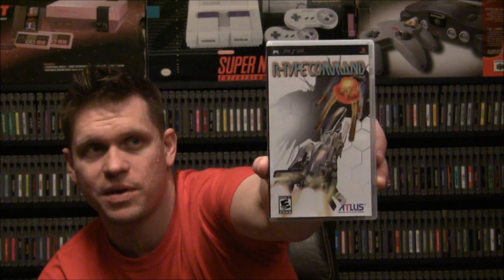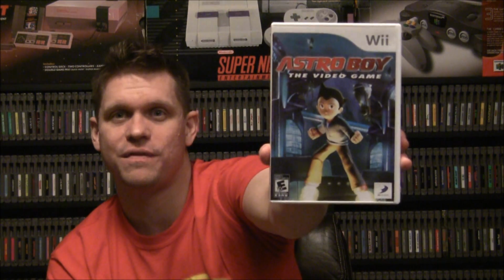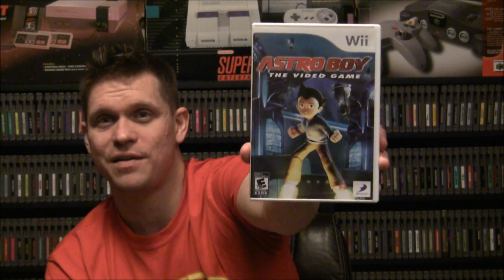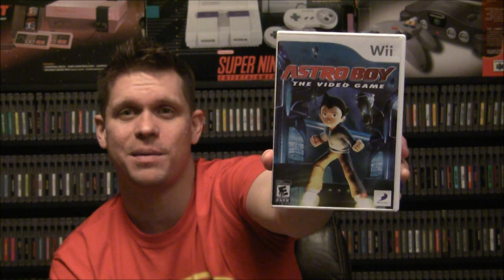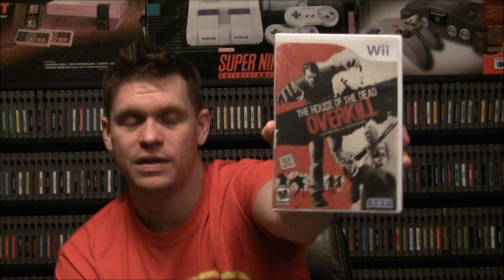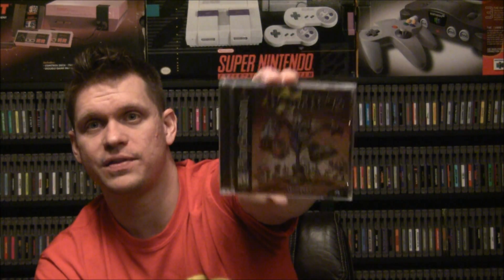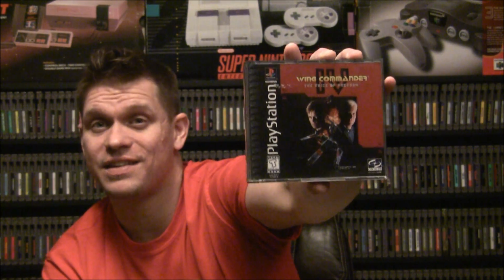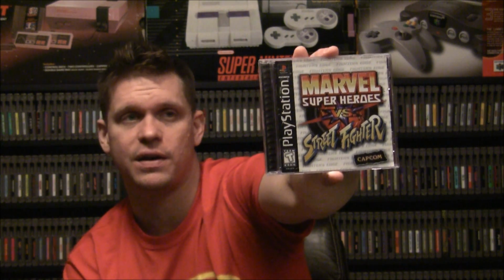Epic Video Game Pickup Haul Midwest Gaming Classic Part 2 of 5 Grimsie42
In this video Grimsie42 shows Part 2 of his epic haul on the way to the Midwest Gaming Classic.  This haul is so big it'll take 5 parts to show everything!